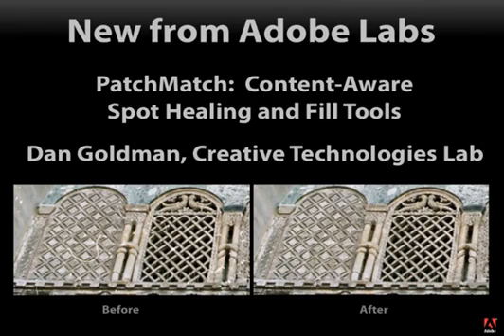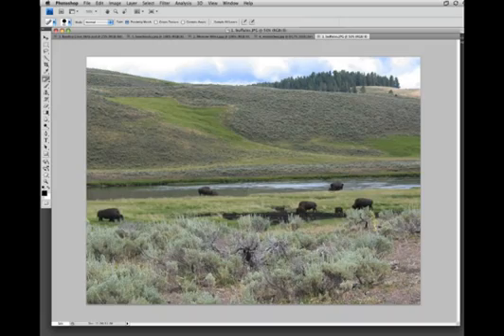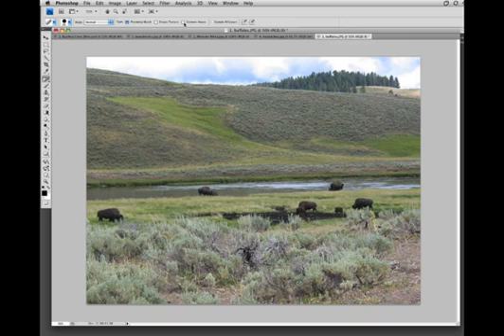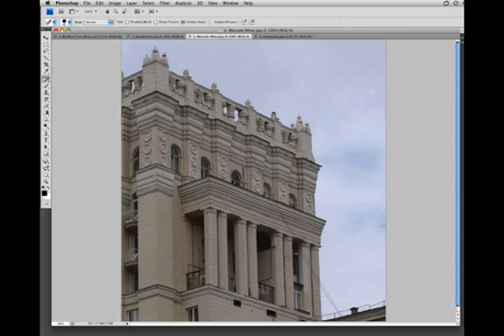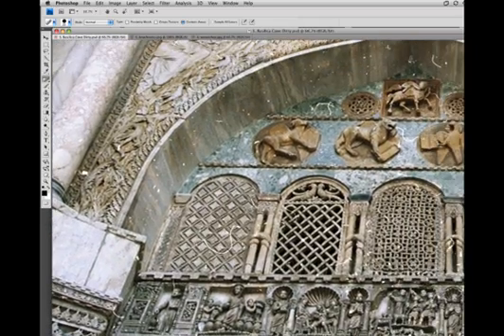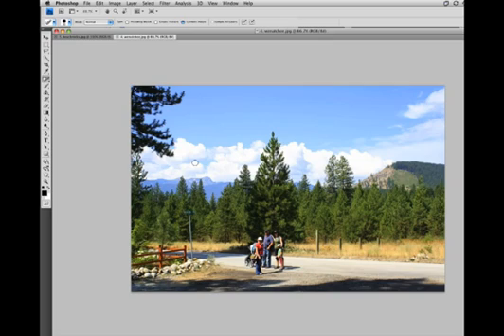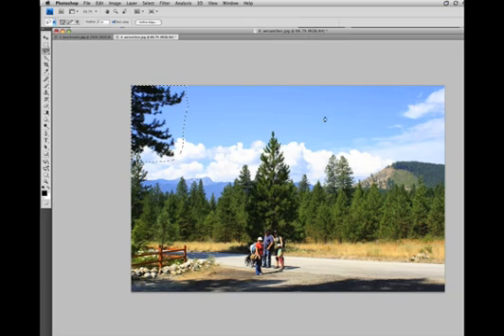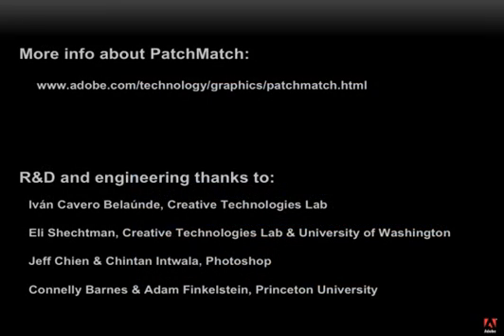Content-Aware Fill - Photoshop CS5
A Adobe não tem mais o que inventar! Muito Bom mesmo, mas eu preciso disso hoje hehehe